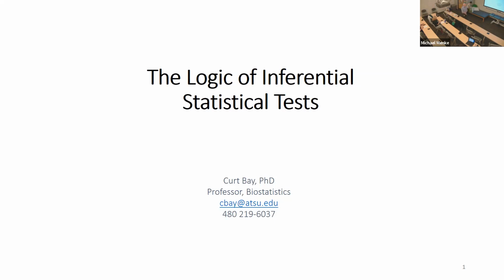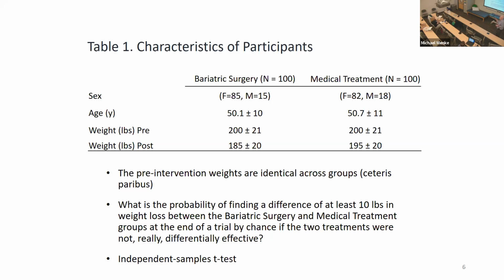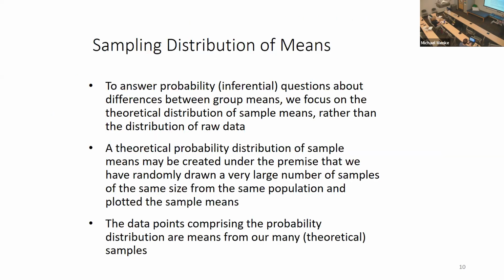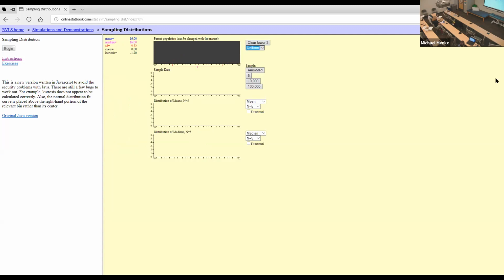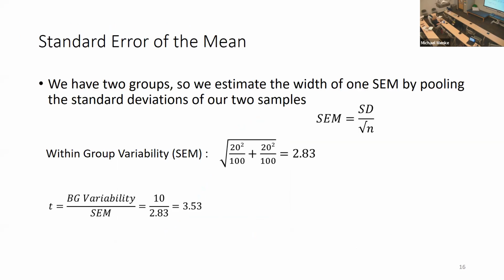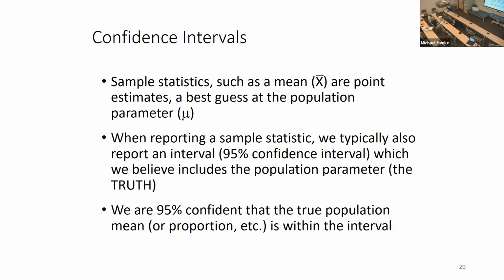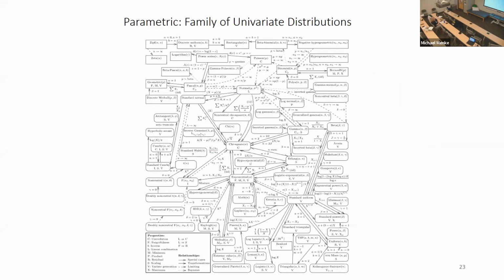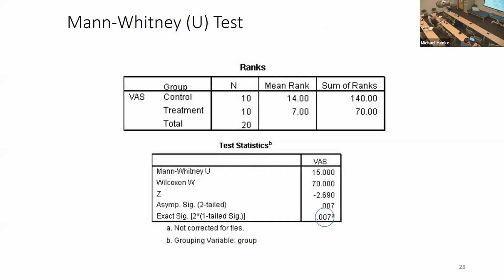logic of inferential stats Oct 8 2019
A. T. Still University presents Research Nexus's nuts and bolts of research. Logic of inferential statistics, October 8, presented by Dr. Curt Bay.